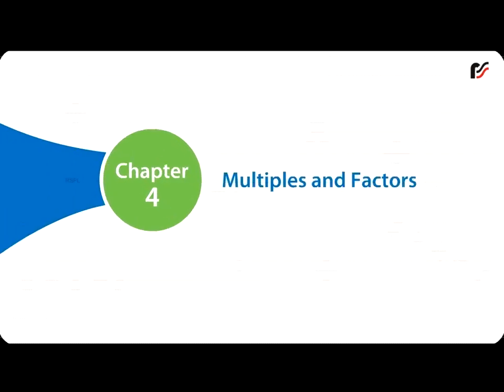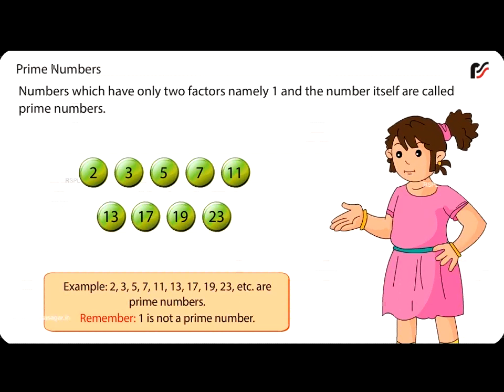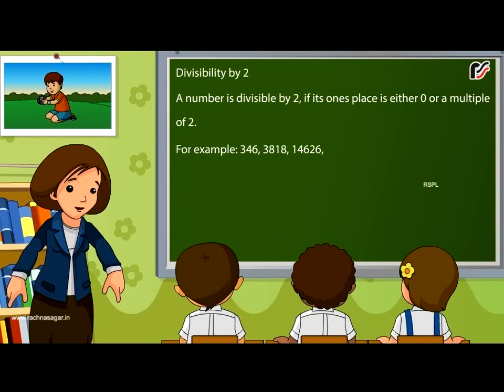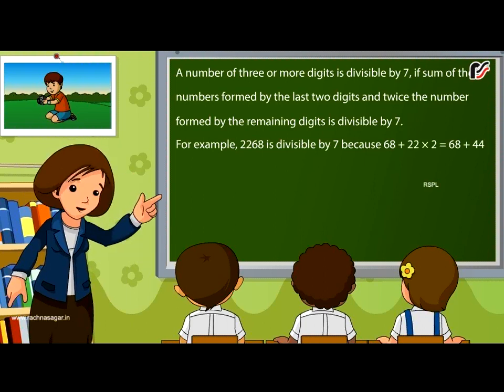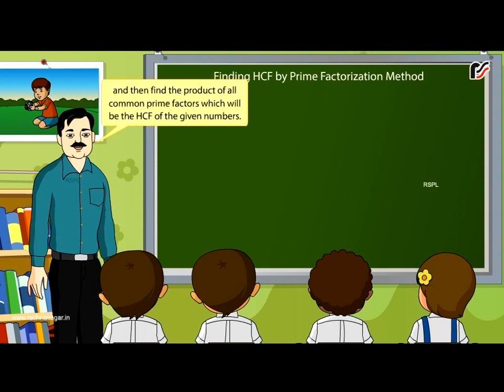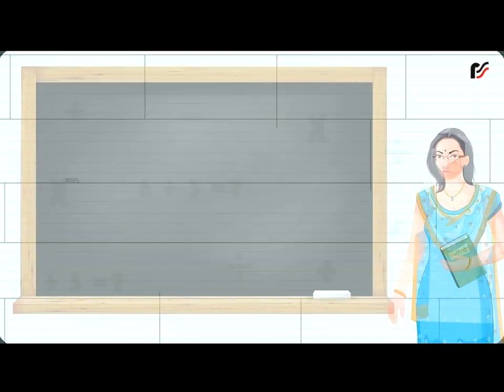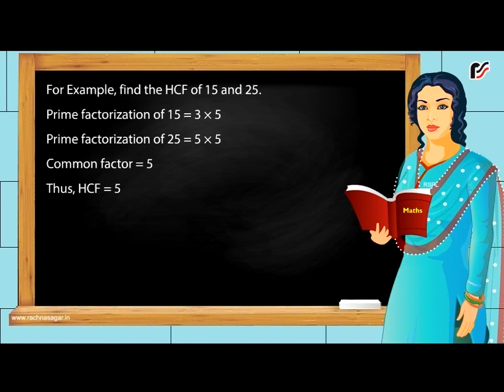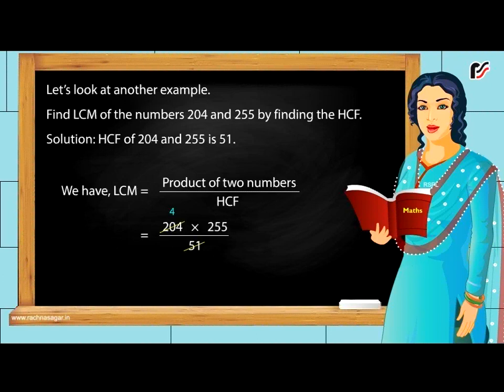Multiplication and Factors